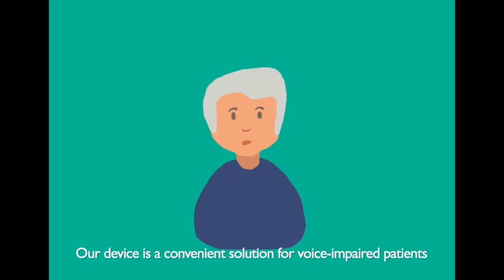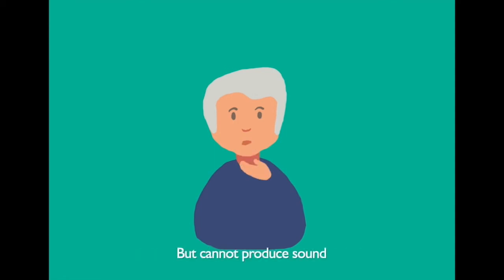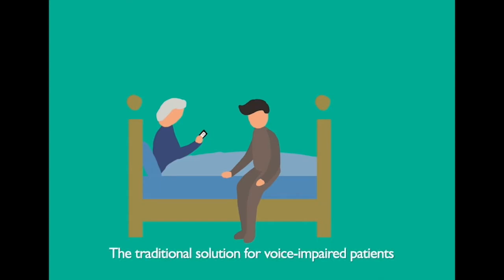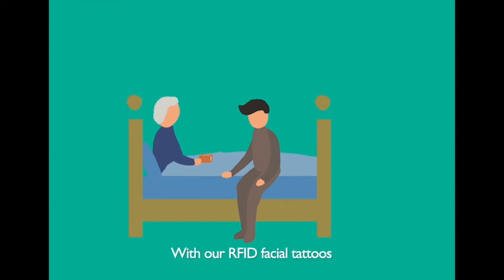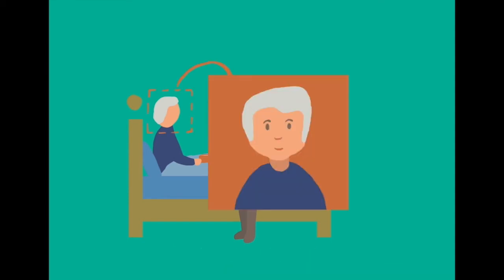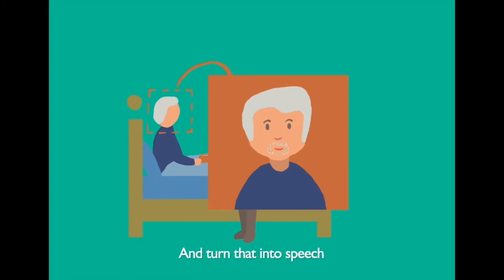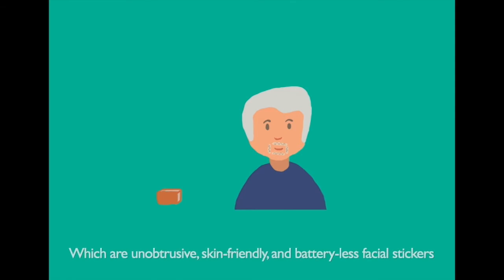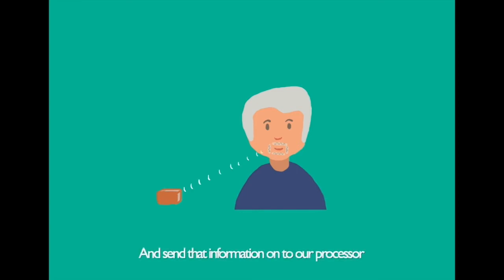RFID Tattoo WiTech Lab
The RFID tattoo is a device for voice-impaired patients who can still make facial movements for speaking but cannot produce sound. This video describes how the device works.